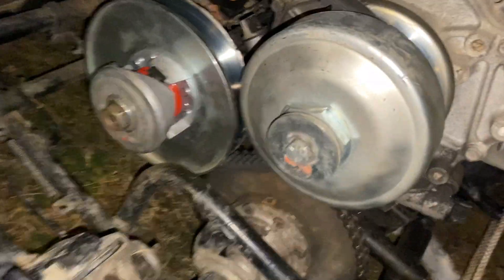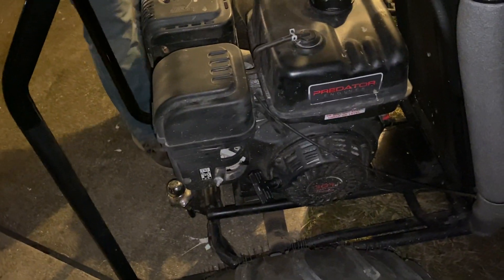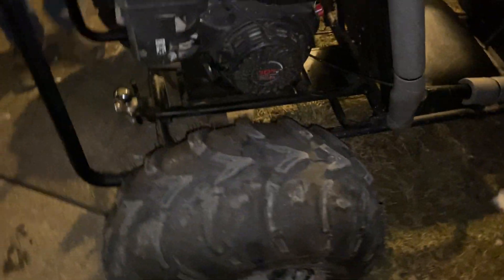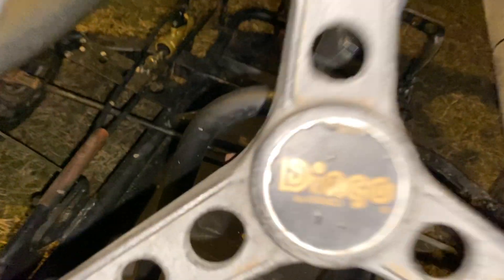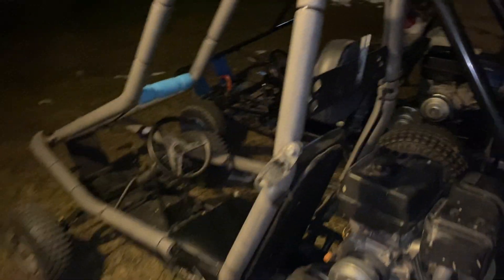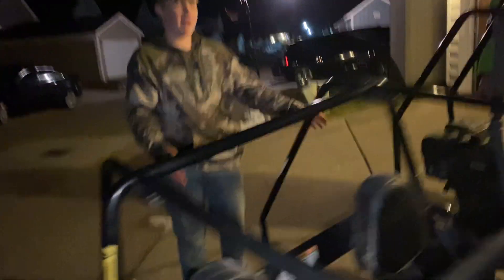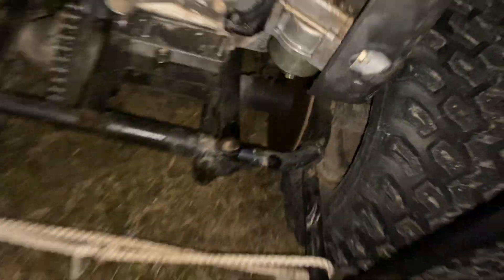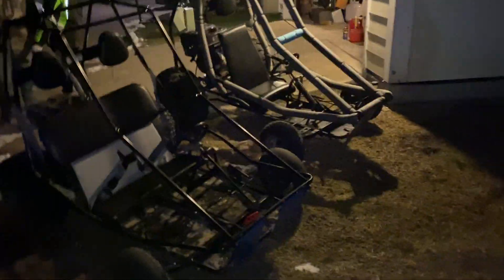Manco dingo go kart review